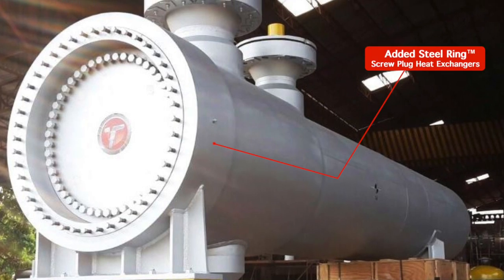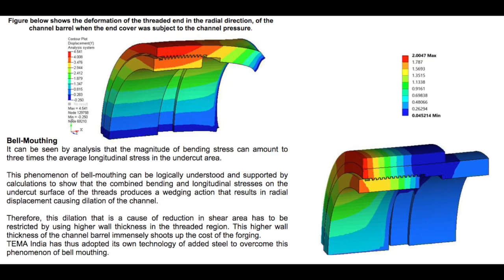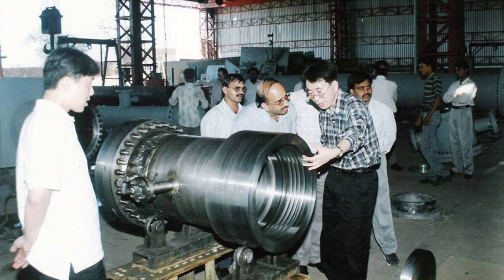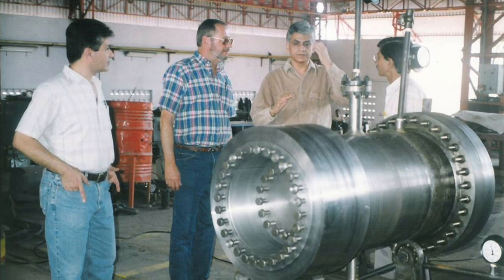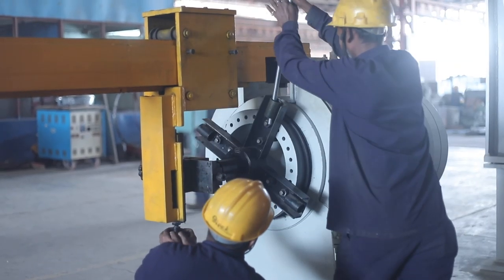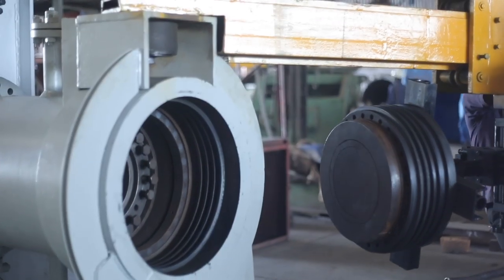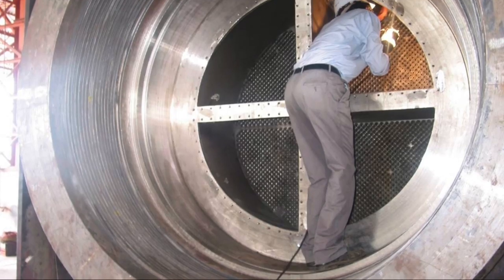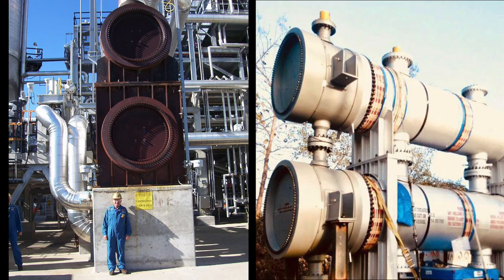Lowering Cost, Raising Efficiency | Screw Plug | Heat Exchanger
The Added Steel Screw Plug is our proprietary technology, based on FE analysis for minimising bell-mouthing on the threaded region of the channel barrel.

We conduct all our experiments on a prototype designed by us. All exchangers we manufacture are based on this prototype.
Recently, we developed the fixture which not only unscrews the plug but holds it in the desired position for the tube bundle to be brought out, serviced, re-inserted, and the plug screwed back.
It is the smoothest and quickest to service in a shut-down, thereby saving time and bringing down the cost of maintenance.

The Screw Plug Hi-Hi construction is simple to manufacture, the safest and the most efficient.
This technology cannot be transferred because it is proprietary in nature and, as such, there are no standards available so far.
However, standards can be established if the technology and the standards followed by the owners of proprietary equipment - not the licensees - is shared.

By doing so, the client can be in a much better position to know what they are buying. This technology is in keeping with our philosophy of lowering the cost and raising efficiency.

Video edited by: Tushar More